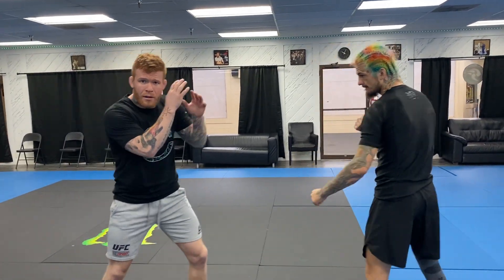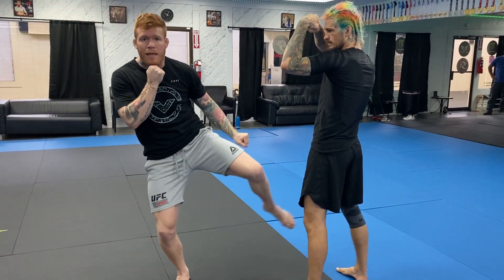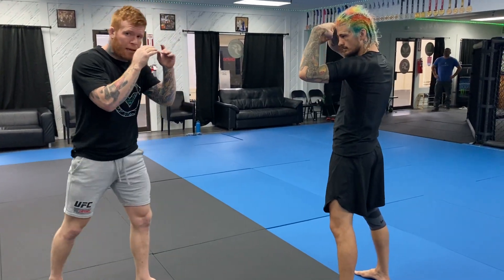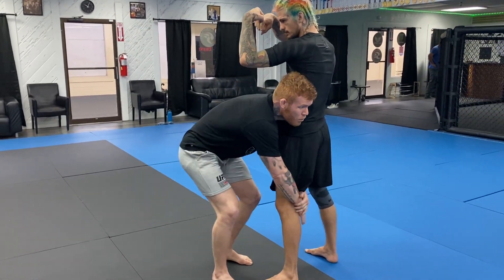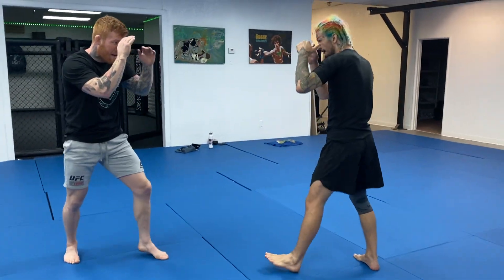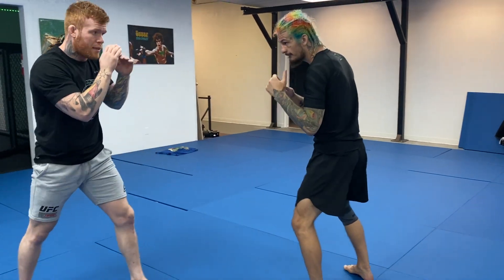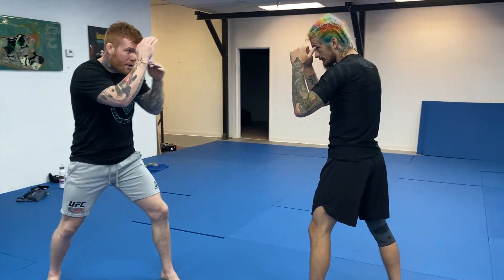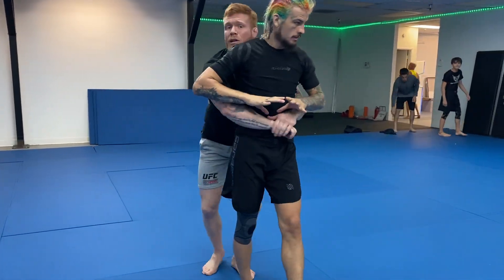MMA TAKEDOWN Options w/ Sugar Sean Omalley and Tim Welch